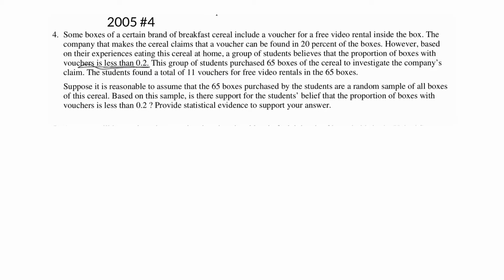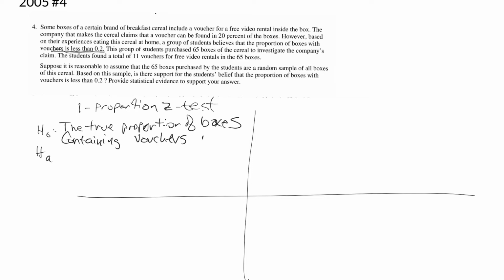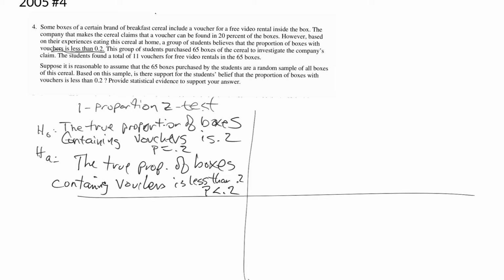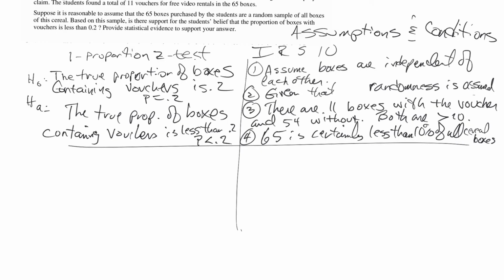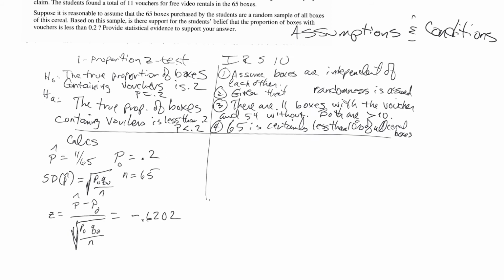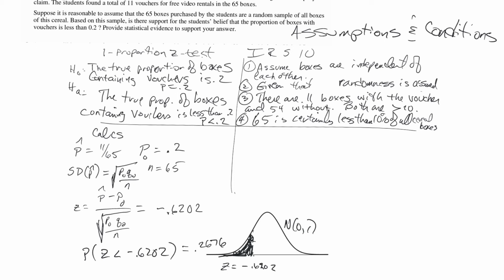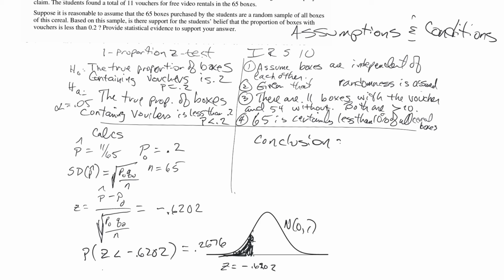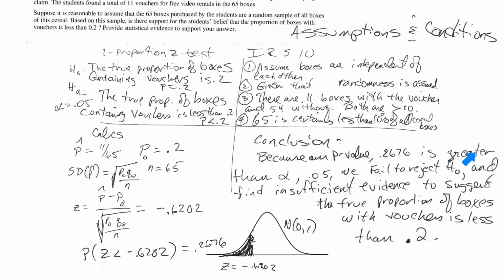2005 stats #4 A Solution